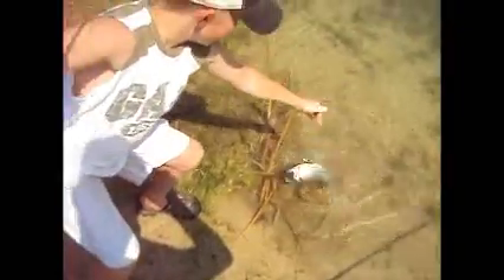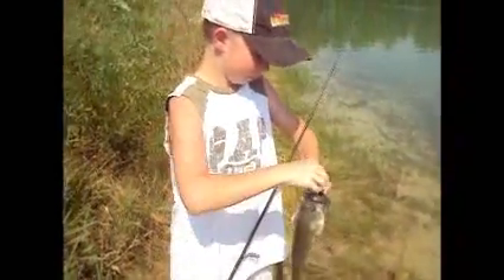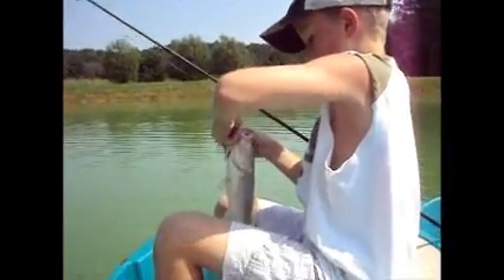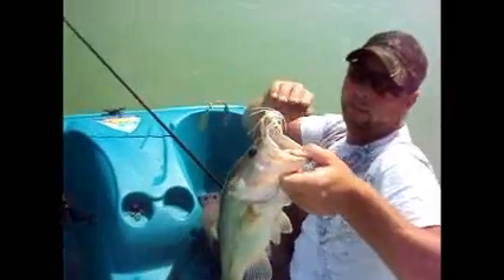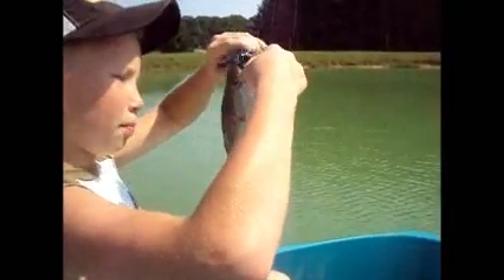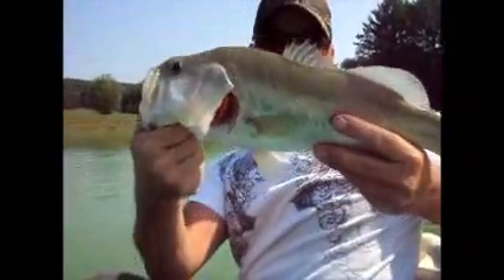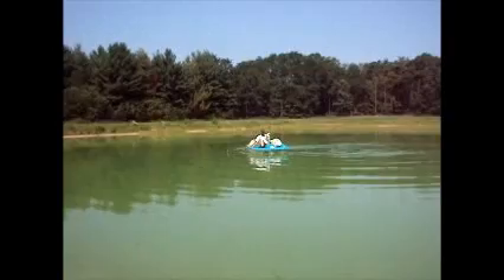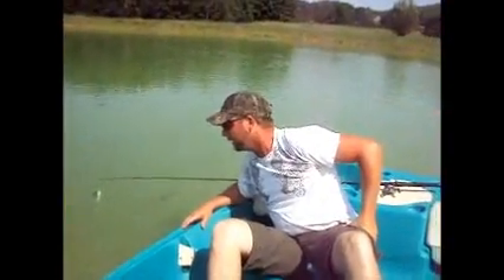Big pond bass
spinner baiting some nice bass